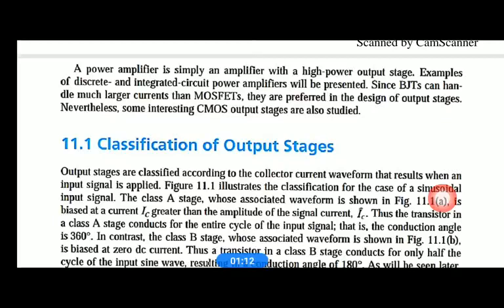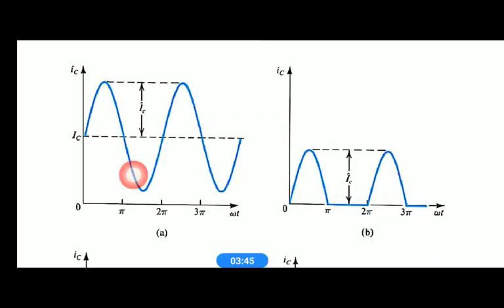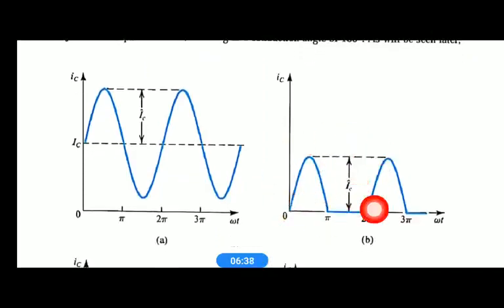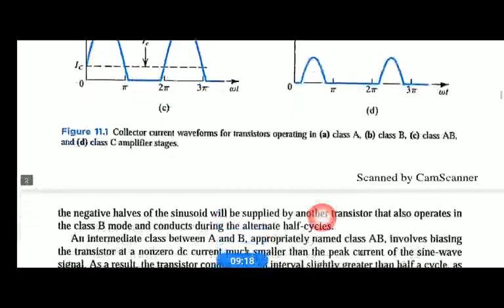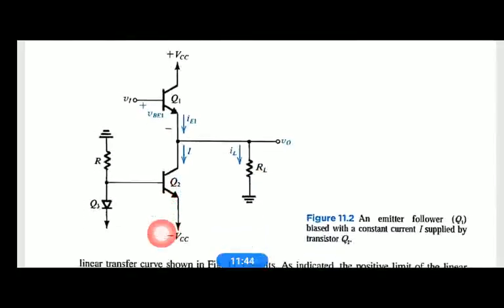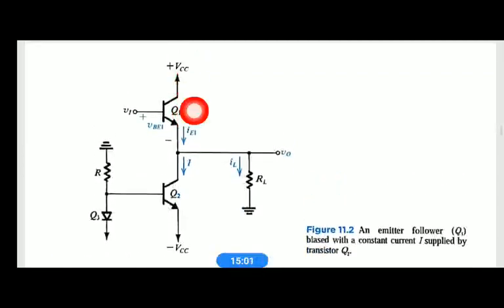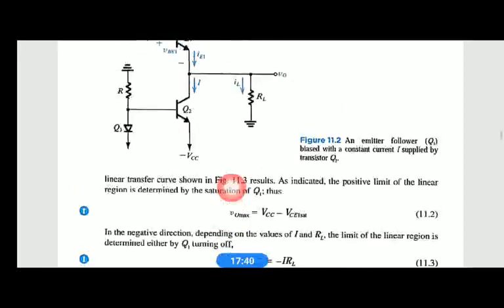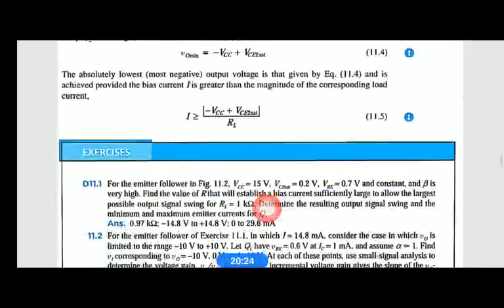Power amplifiers (classification and class A amplifier)(Analog Circuits)